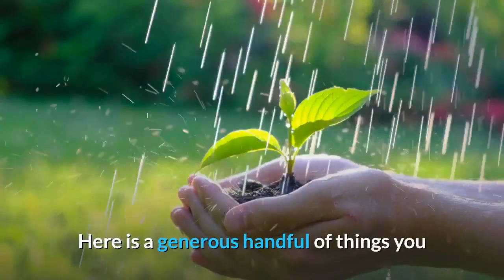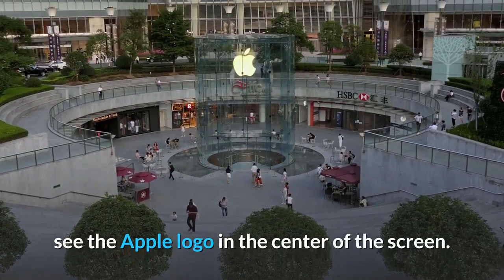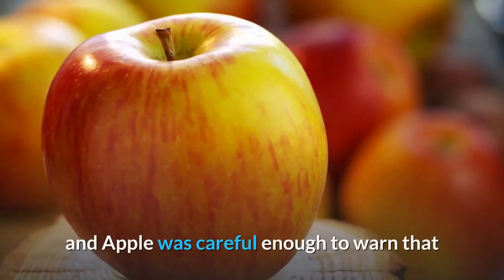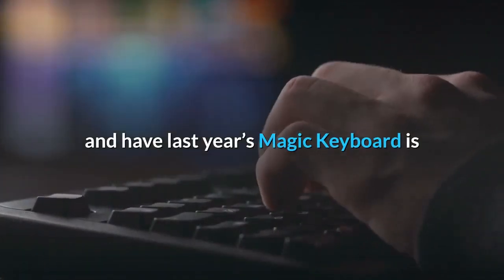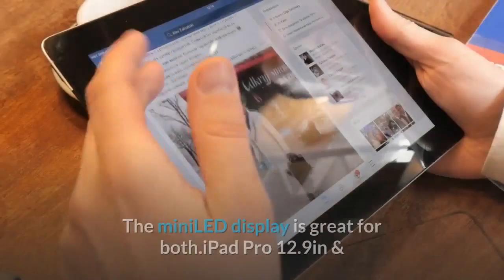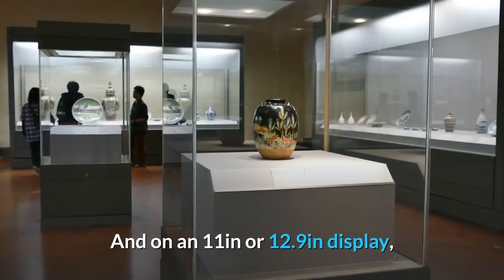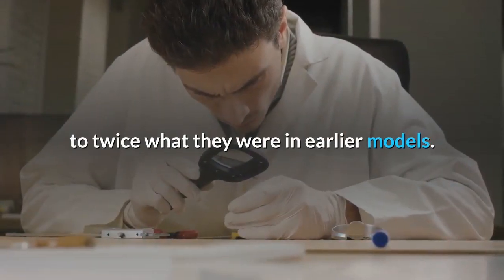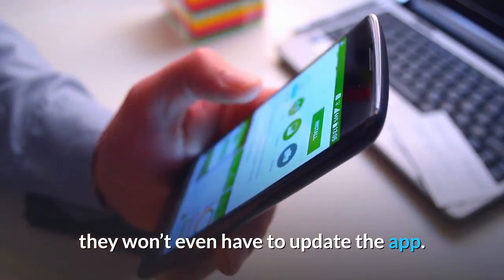Apple iPad Pro 2021 7 Hidden Secrets You Ought To Know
I’ve been testing the new iPad Pro for more than a week now. You get the first three issue free and you don’t need credit card details at sign-up. Here is a generous handful of things you likely won’t have heard about the new device. The first three only relate to the larger, 12.9in-display model, the other four to both sizes.1. You can see the difference the second you switch it on. The outward design of the tablet may be very familiar, but wait until you see the display. The difference is obvious the second that you see the Apple logo in the center of the screen. On previous iPads you can—just—see a very pale backlight in the corners of the display, for instance. On the new display, there’s not a glimmer of that, it’s pure black all around that familiar Apple image which shines so brightly it’s seared into your retinas.2. Your current Magic Keyboard will fit just fine. The 12.9in iPad Pro is half a millimeter thicker than last year’s model and Apple was careful enough to warn that last year’s Magic Keyboard might not fit. The company said it was functionally compatible but that the slightly thicker dimensions may mean it would “not precisely fit when closed, especially when screen protectors are applied”. I think Apple was being supremely cautious and mine fits a treat. My advice, if you are upgrading to the new iPad Pro and have last year’s Magic Keyboard is to try it first before you buy a new one. Unless you want the super-cool white Magic Keyboard, of course.3. HDR content means extra-bright but also extra-darkSure, the new display on the 12.9in tablet goes very, very bright. But the joy of HDR is also found in the detail and extra subtlety it can display in the dark areas of a video or photo at the same time. The miniLED display is great for both.iPad Pro 12.9in & 11in4 FaceTime on cellular connection is better than everThat’s down to the new 5G capability for the new iPad Pro which means that if your cellular signal is a strong, fast 5G one, then the quality of image on a FaceTime video call will be as good as 1080p HD video. And on an 11in or 12.9in display, that looks especially great.5 Storage capacity has gone up, sure, but that storage is faster, tooApple has not only increased the maximum storage capacity in the new iPad Pro—it’s now an unprecedented 2TB at the top end of the scale—but that storage is now faster, too. That means uses can get at their content quicker, with storage access speeds that are up to twice what they were in earlier models. Well, sometimes, there just isn’t enough time, is there?6 Center Stage is versatile… without an updateAs we know, Center Stage works for more than just FaceTime. And in fact, for more than just video conferencing apps. In some cases, providing the videoconferencing app developer isn’t doing something crazy with the camera, they won’t even have to update the app.